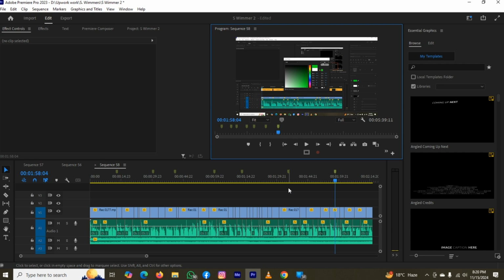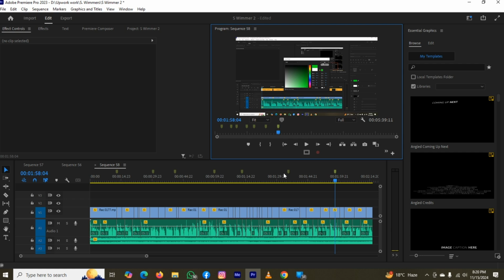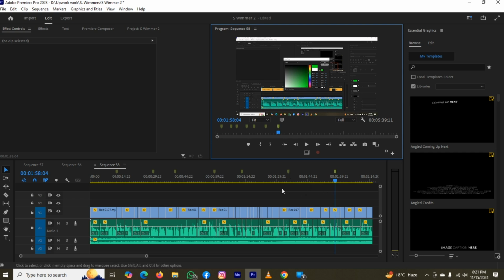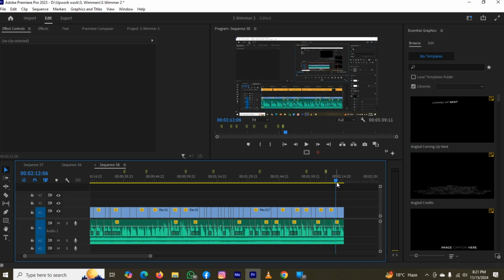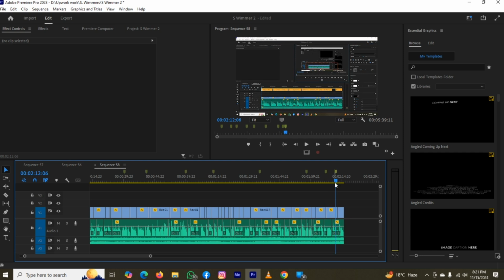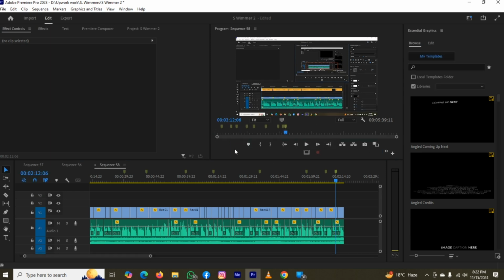How to Label Markers in Premiere Pro (quick & simple)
How to Label Markers in Premiere Pro.
Welcome to this adobe premiere pro tutorial. Get tips on how to label markers in Premiere Pro and organize your timeline like a pro. Whether you're working on large projects or short clips, labeling markers is a must-have skill in Adobe Premiere Pro. This video covers everything from adding markers to customizing their labels. Take your video editing to the next level by managing markers effectively. Don't miss this essential Premiere Pro tutorial for editors!